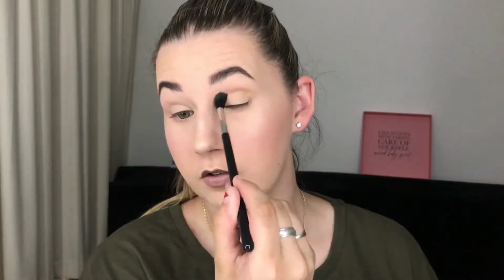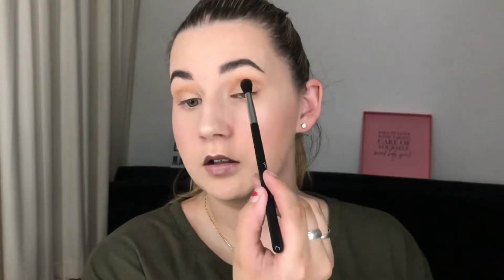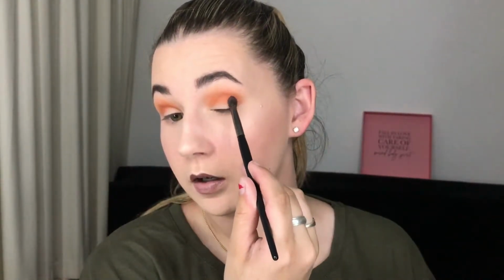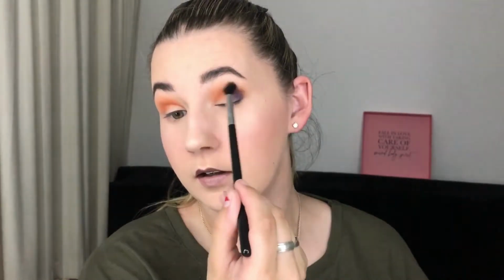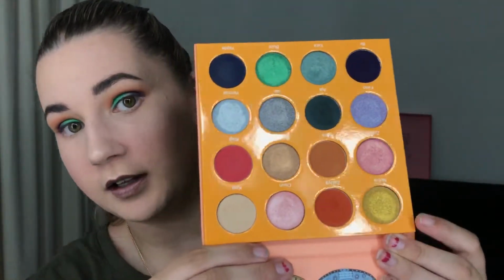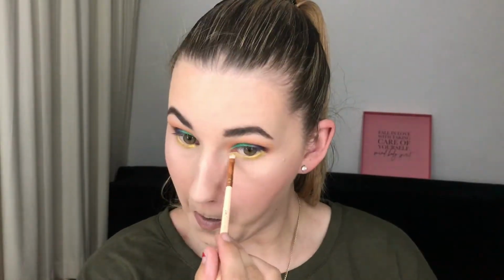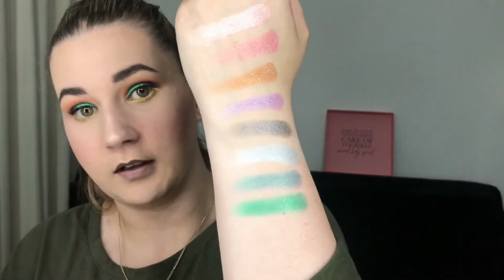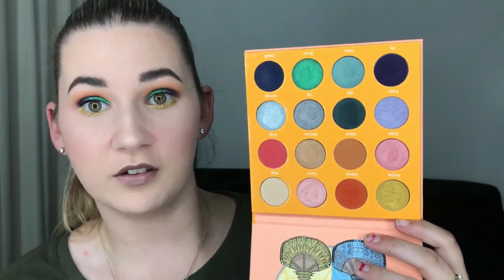Magic Mini Palette | Juvias Place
Hey!
So today's video is a review and play with the Juvias Place The Magic Mini palette.

Thanks Alicia! xo

Products Mentioned:
Julia’s Place The Magic Mini Palette

Skin Type: Combination/Oily
Skin Problems: Blemish Prone